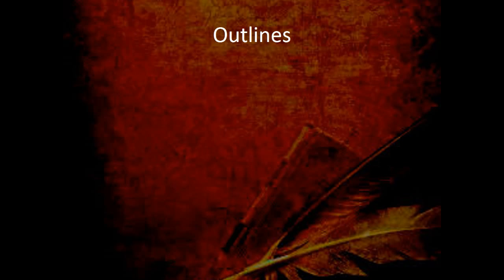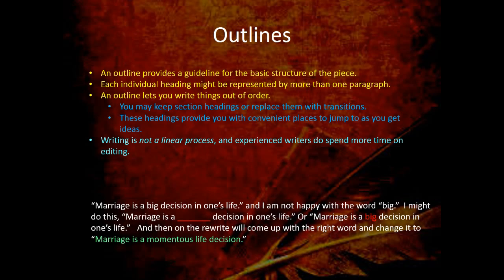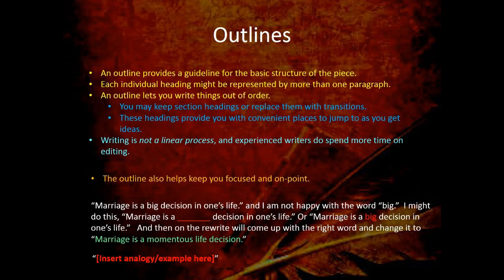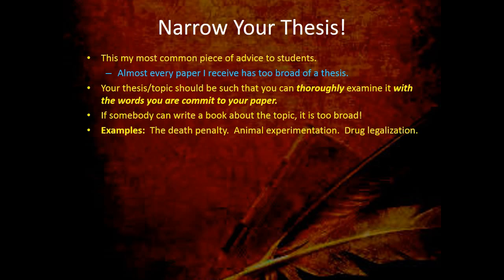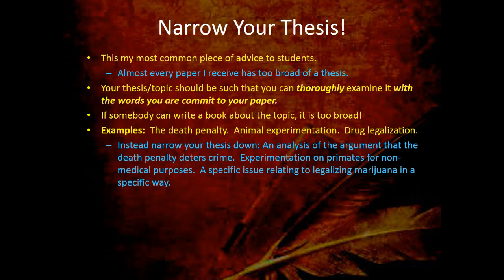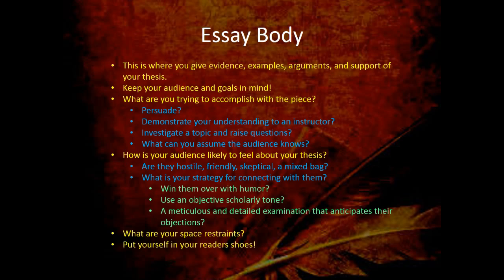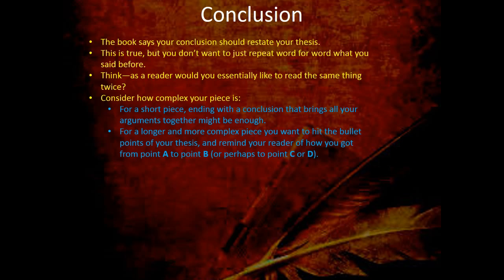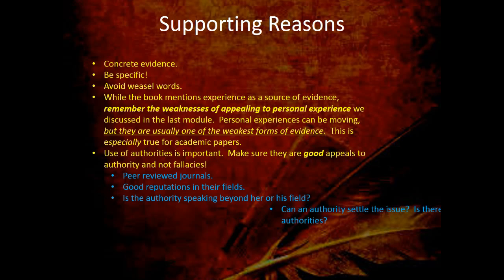Cogent College Writing 07 16 Minor Audio Issues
Unfortunately there are some minor audio issue with this video that I was unable, even after hours of fiddling, to fix.  Thy should not be too distracting and nothing major is cut out, but a couple frames cut out in the middle of the last sentence.  Nothing significant is lost.  The delays between some frame changes are slightly longer.  I am also not making the ppt file available because it does not play correctly.  PowerPoint has some bugs with using audio in particular formats.  --FC